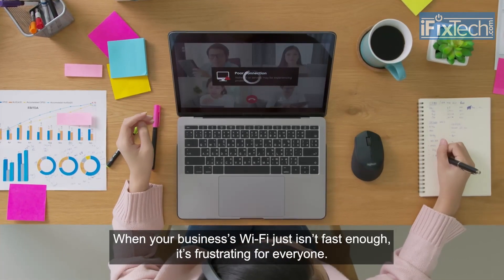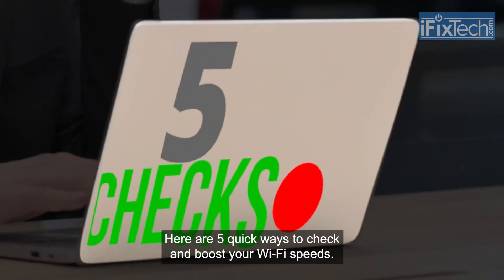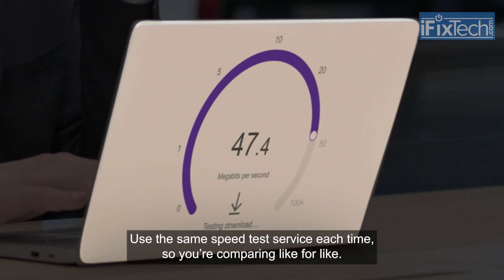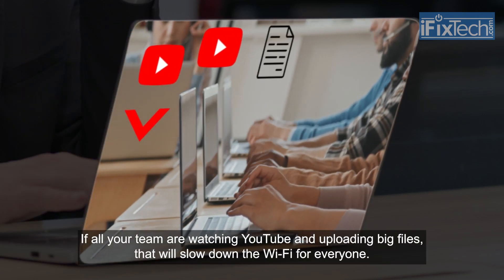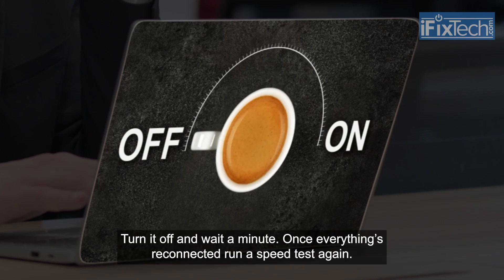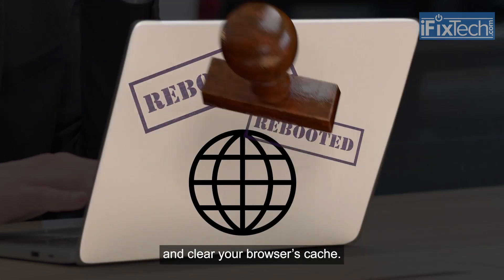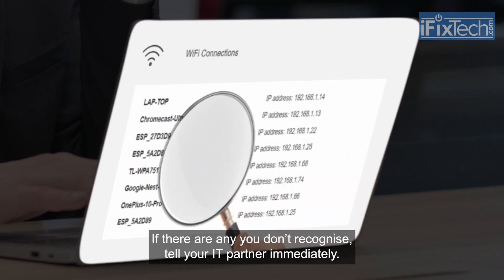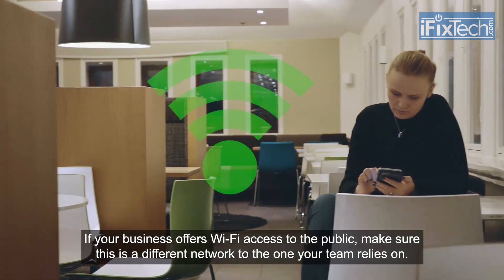SLOW WI-FI? 5 QUICK THINGS TO DO TO BOOST YOUR WIFI!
In this video, I show you 5 quick ways to boost your wifi speed at home or in your remote work-from-home office.

About iFixTech
iFixTech specialises in computer support for businesses and as well as having dedicated retail stores to specialise in tech repairs.  This includes Apple Mac, almost any type of PC or Laptop, Game consoles and custom PC systems.  iFixTech has a dedicated Macbook repair lab solely dedicated to repairing Apple Macbook and iMac logic board faults and recently added a dedicated data recovery lab and facility providing more affordable and in-house data recovery to businesses and customers across Dorset and the UK.

Some Great Tools I recommend:
Managed Antivirus - I recommend iFixTech's own Managed Bitdefender Antivirus as its one of the world's top-rated AV products and best of we fully managed everything for you

ARE YOU ARE TECHNICIAN OR OWN A COMPUTER SHOP?
Designed by iFixTech for repair techs across the world.